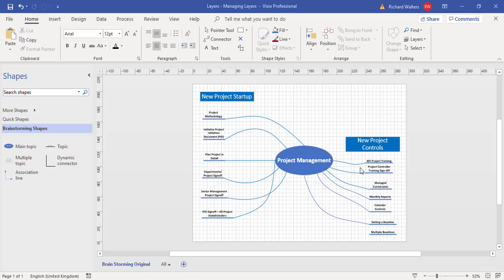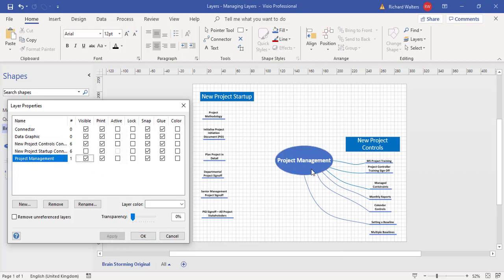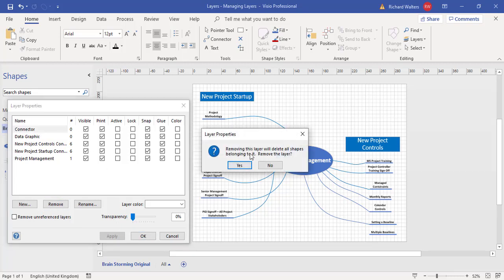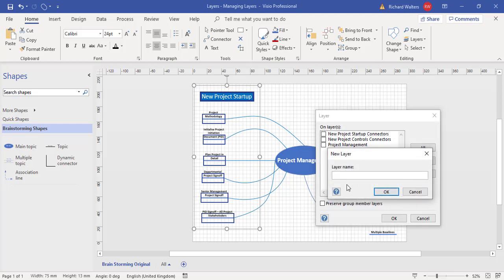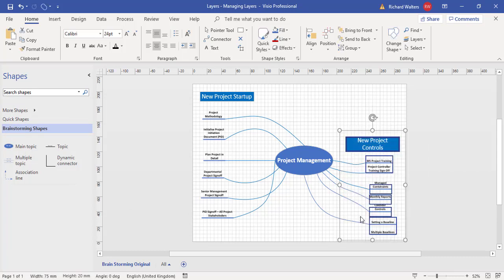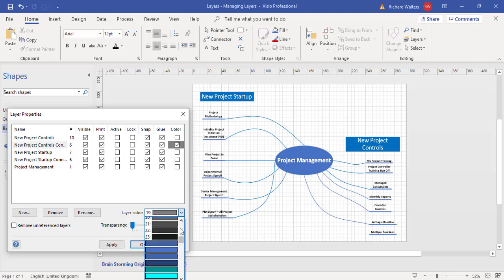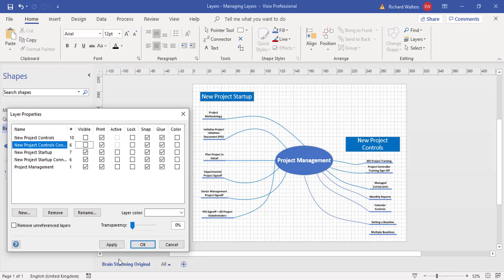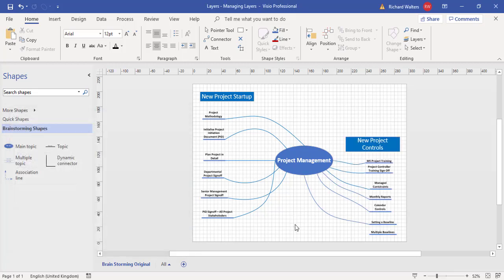Creating, Deleting, Controlling and Printing Layers in Microsoft Visio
In this Microsoft Visio quick skills tutorial you will learn how to create, delete, control and print layers in a Microsoft Visio.

 About The Trainer:
This Microsoft Visio tutorial is presented by Richard Giles Walters. Richard is a professional trainer with more than a decade of experience as an IT and business skills trainer, with a very advanced understanding of all Microsoft Office packages, particularly Excel, Word, PowerPoint, Visio and Project.